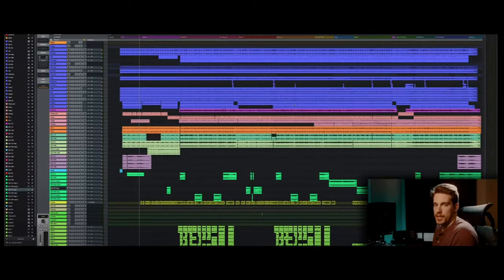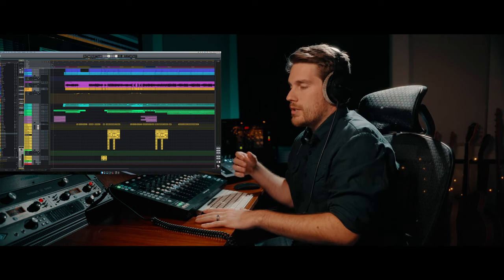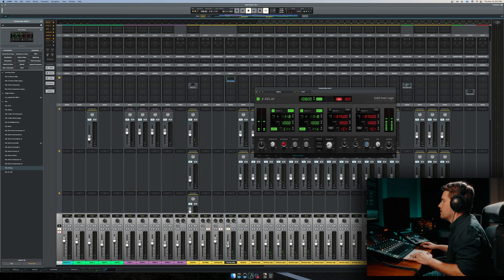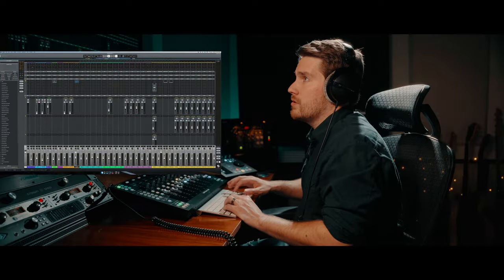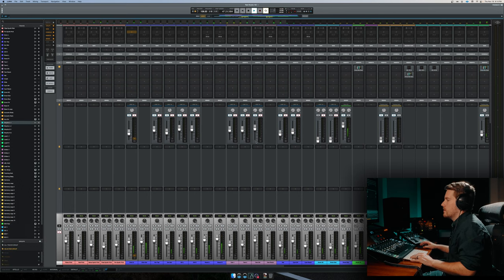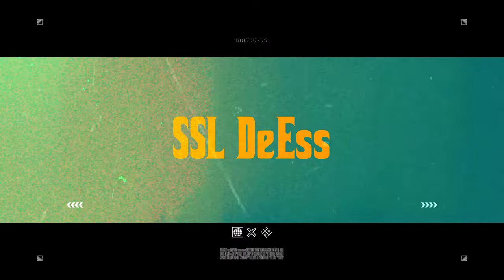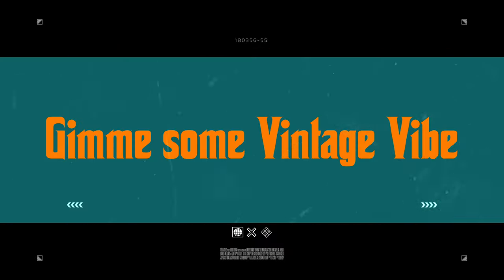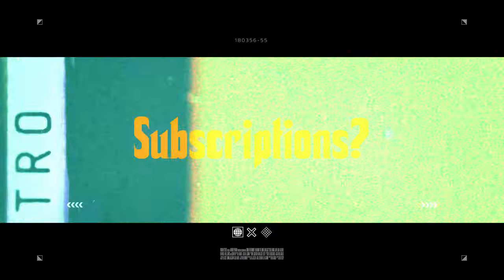Steve Kinney Walks You Through Complete Access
Two of the biggest brands in pro audio have joined forces to create the only music production package you'll ever need—meet Complete Access.

In this video, Nashville-based music producer and cinematographer Steve Kinney takes you on a thorough tour of the new Complete Access package from Slate Digital and Solid State Logic.

Join Complete Access today to get access to over 100+ pro mixing, mastering, and music-making plugins from Slate Digital and Solid State Logic.